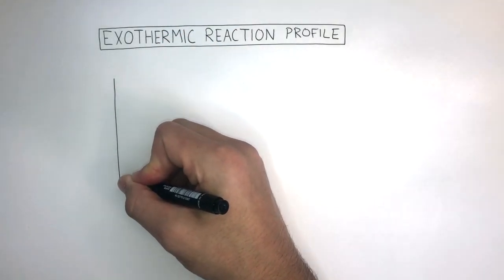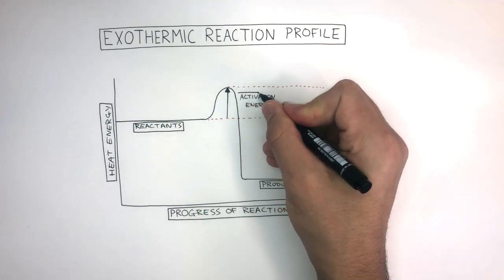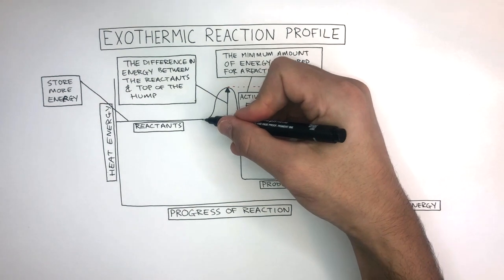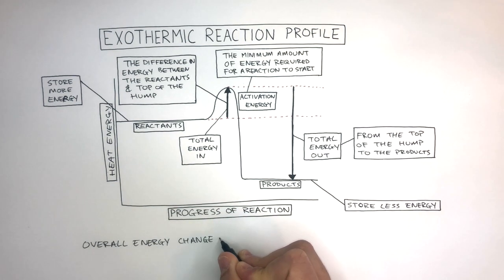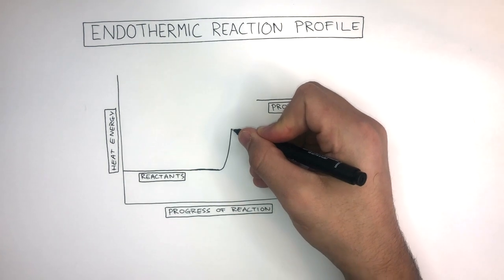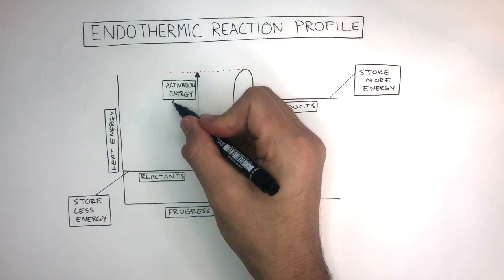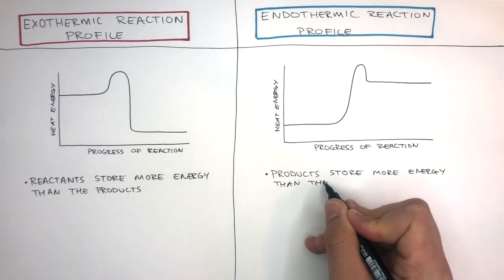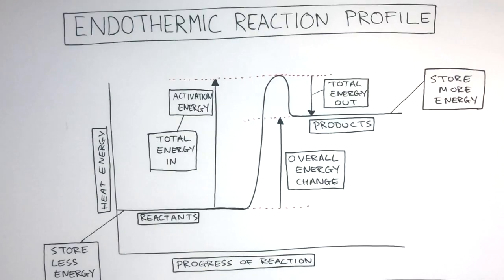GCSE Chemistry - Exothermic & Endothermic Reaction Profiles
A reaction profile can be used to describe if a reaction or process is exothermic or endothermic. The energy is stored in the bonds of the reactants and products. The energy in the reactants and products changes during the reaction. Both types of reactions have an activation energy that needs to be met to start the reaction; however endothermic reactions have much bigger activation energies as more energy is needed to start the reactions. Exothermic reactions have negative overall energy changes, whereas endothermic reactions have positive overall energy changes.